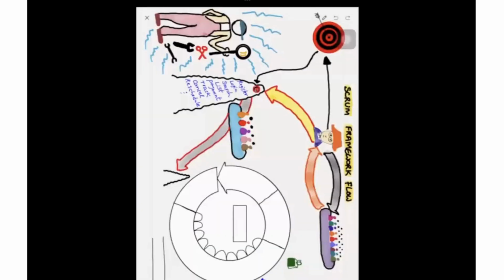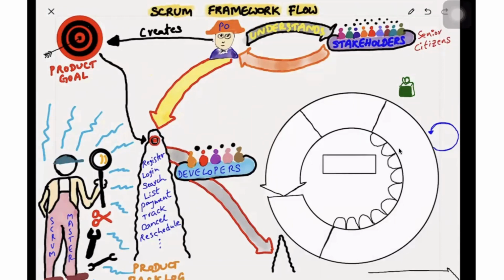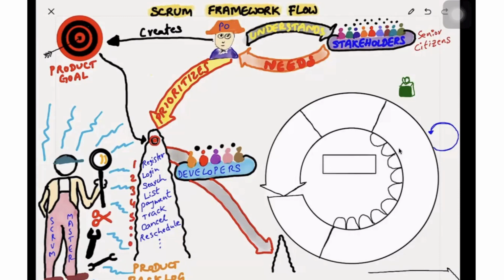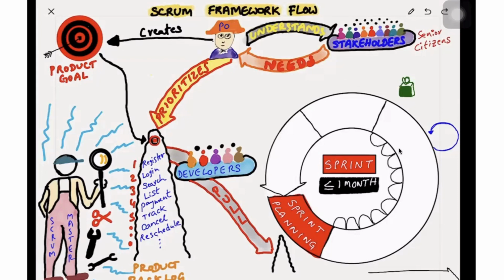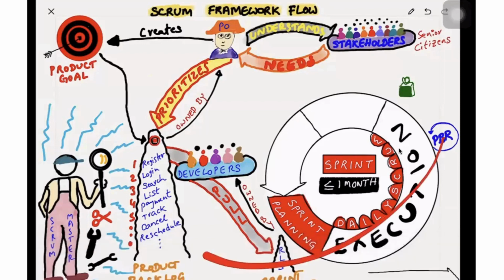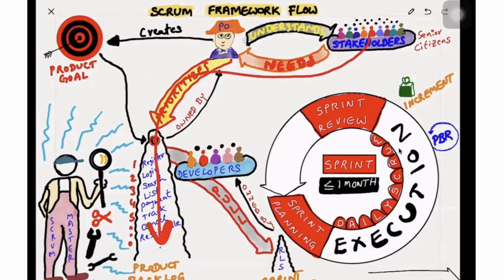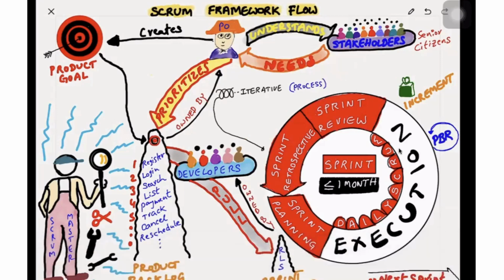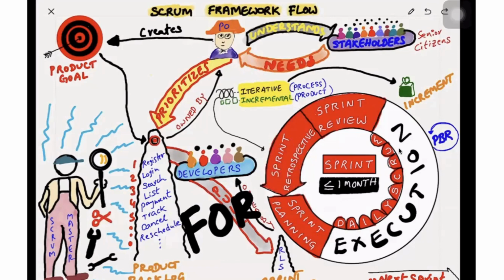Scrum Framework Flow with an example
This Video helps you to understand:
- The Scrum Framework flow with a simple example
- Relationship among Scrum Team, Artifacts, Events and Values